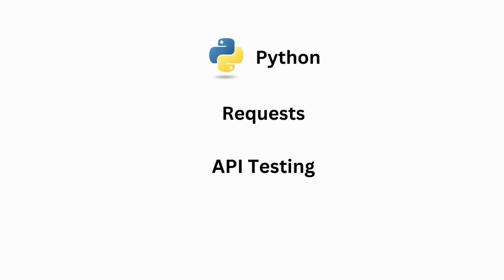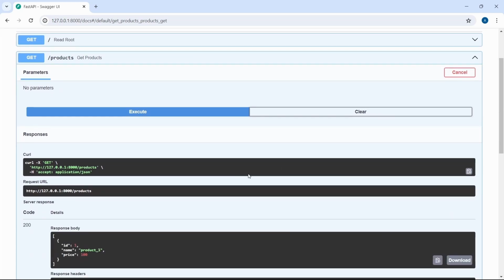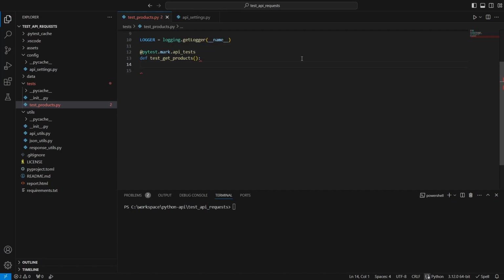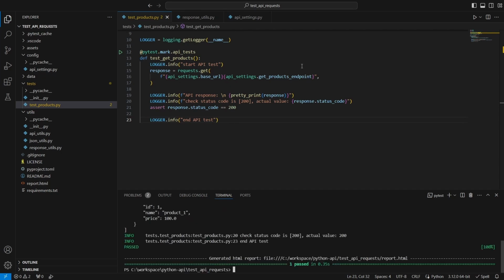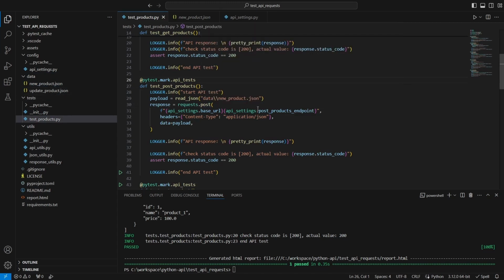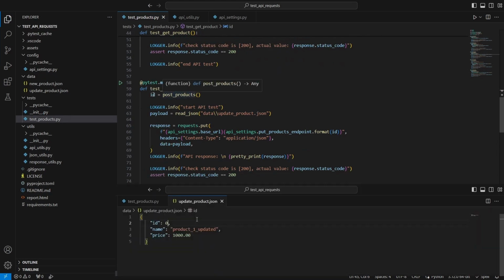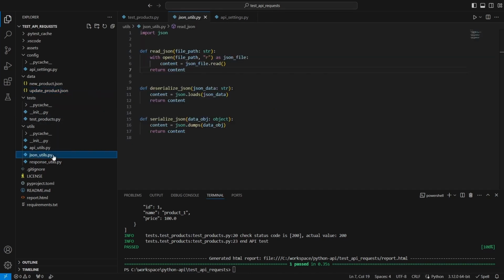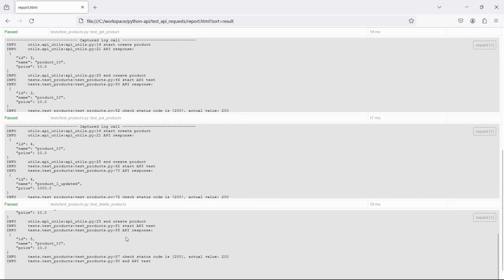Requests and Python tutorial: API testing with Python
How to use requests package in Python to test a REST API